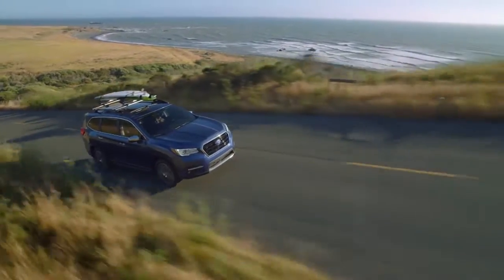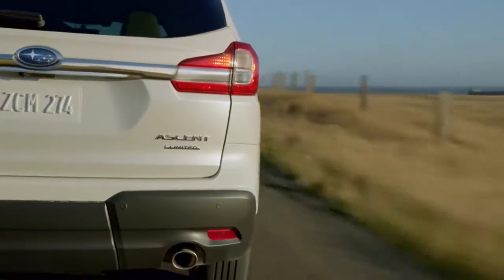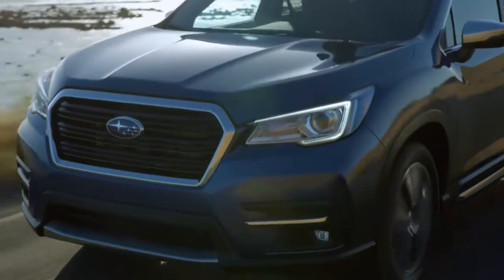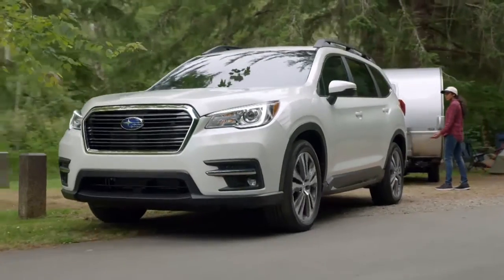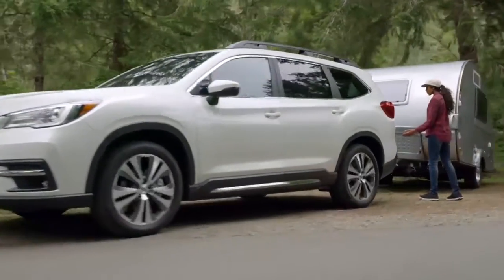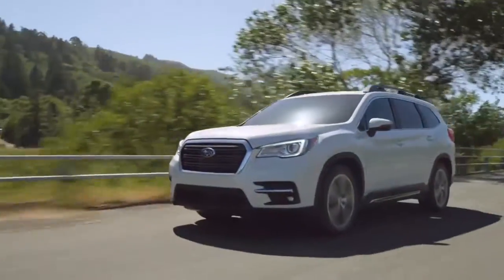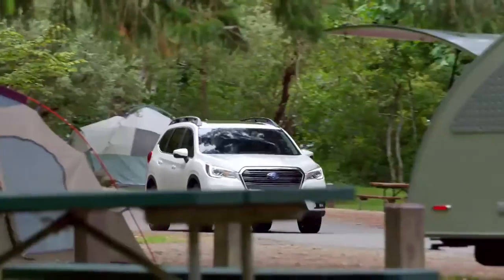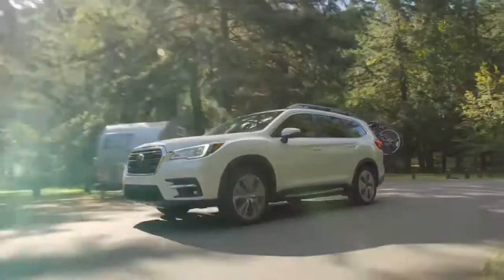2020 Subaru Ascent Floyd VA | New Subaru Ascent Floyd VA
Are you or someone you know in the market for a new Subaru Ascent? Are you near Floyd  VA? Then come to Motor Mile Subaru today to pick out your new Subaru Ascent now! Motor Mile Subaru, near Floyd  VA, takes pride in having the largest selection on new or pre-owned automobiles. Each of our staff has extensive knowledge of their inventory and are ready to help you!  At Motor Mile Subaru, we strive to make buying or leasing a new or pre-owned Subaru Ascent a pleasant and rewarding experience. We promise you will be happy you didn't waste time with other dealerships after your experience with Motor Mile Subaru. So come let us get you in the Subaru Ascent of your dreams today!